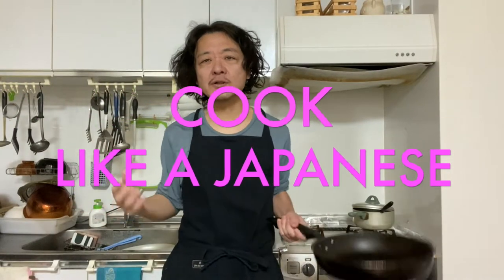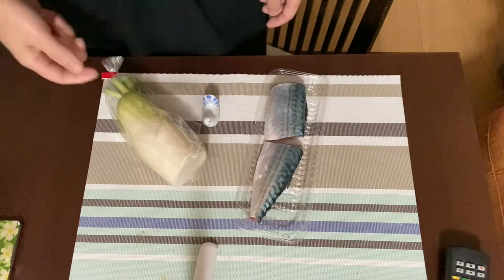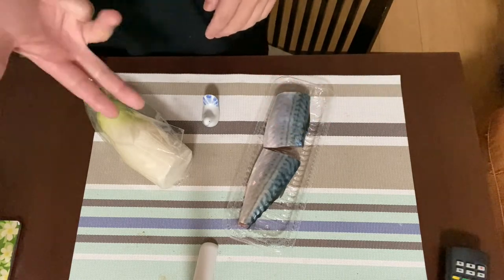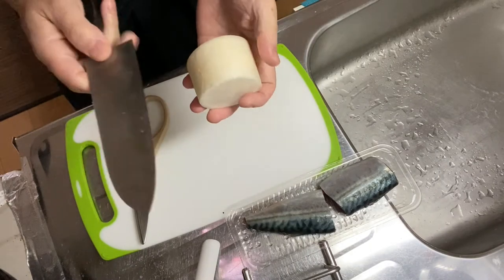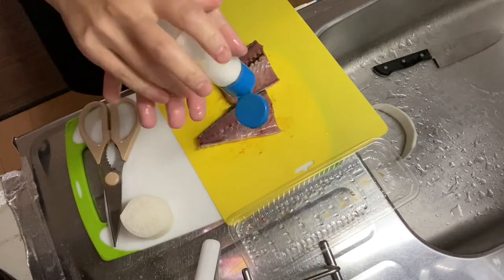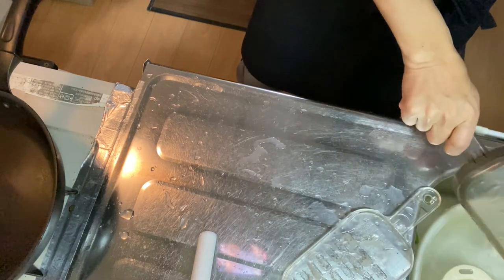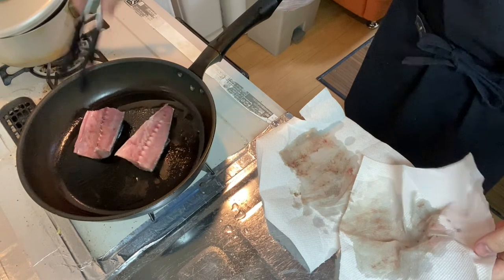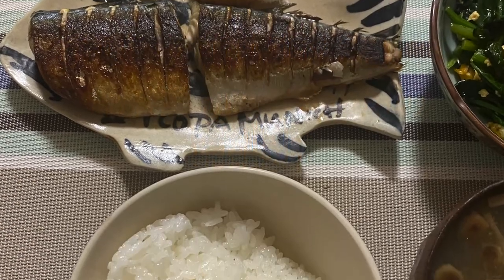panfried mackerel fillet recipe (Japanese style)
Why don't you try making the "panfried mackerel fillet"? The only seasoning for it is salt. Super simple and "easy to make" recipe. But the taste is super yummy. All you need is mackerel fillet and white radish.